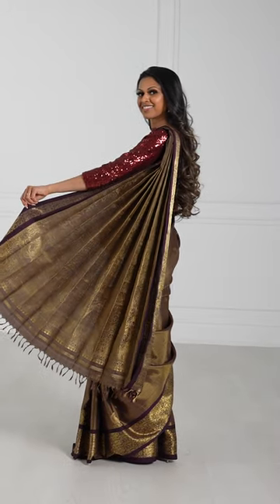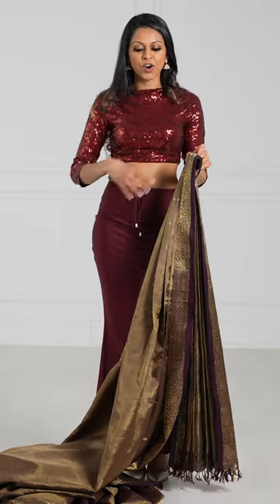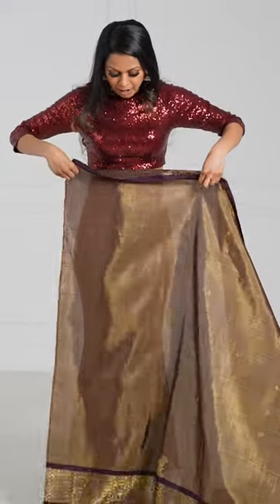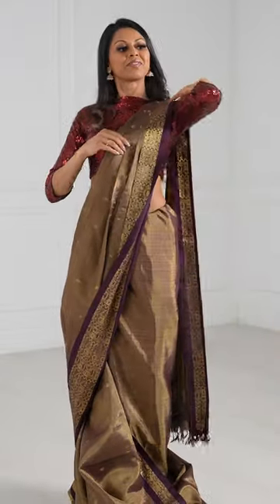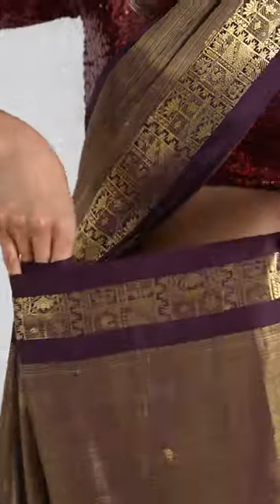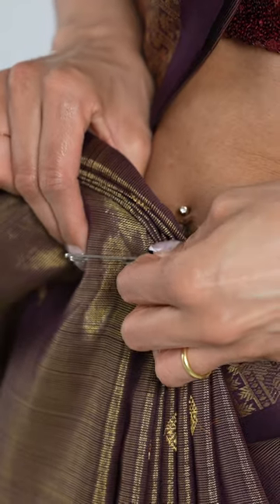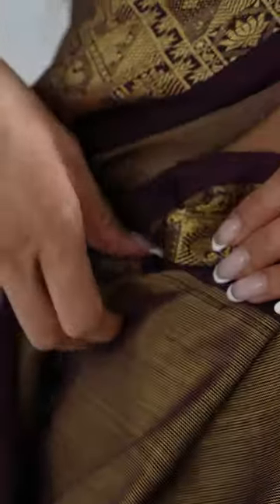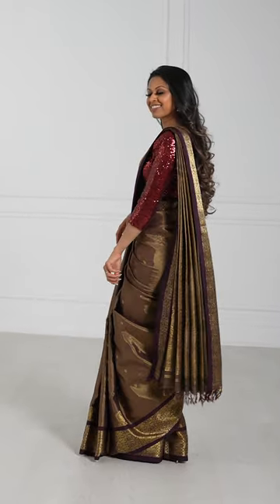Drape a Silk Saree | saree draping styles for wedding | drape a saree perfectly | Tia Bhuva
Part 2: How to Drape a Silk Saree | Tia Bhuva | Silk Saree Draping | how to drape a saree perfectly | Kanchipuram Silk Saree | Pattu Saree | Saree Draping for Slim Look | How to wear Saree | Saree Shapewear | saree look for wedding party | saree pallu draping styles| farewell saree ideas | Saree Silhouette | saree designs latest indian